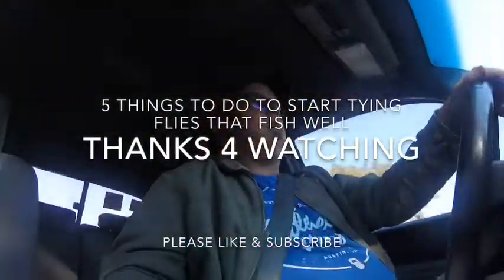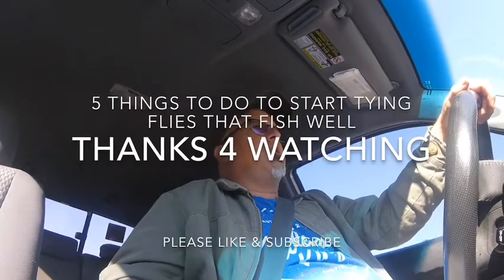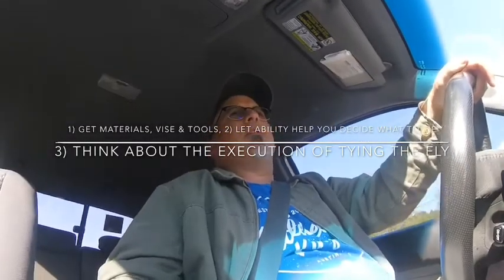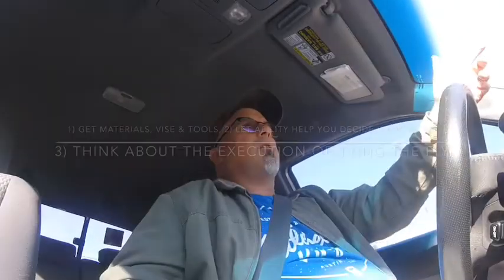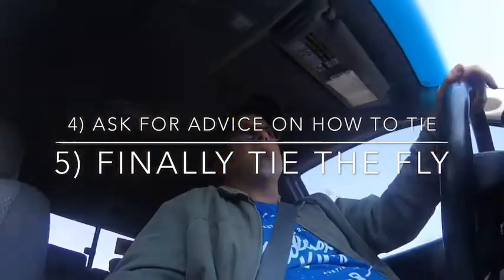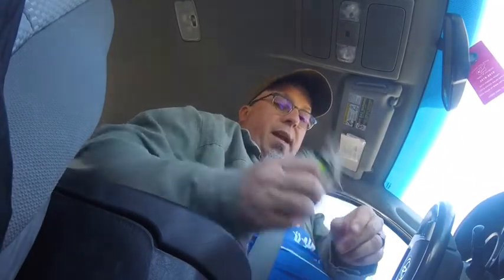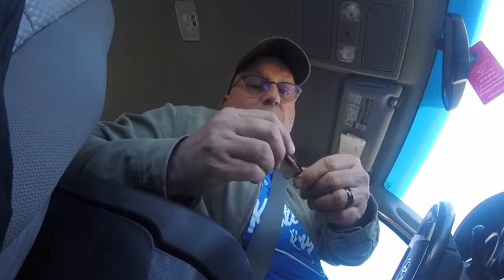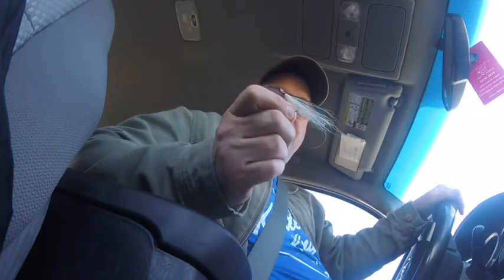Five Things to do to Start Tying Flies to Fish